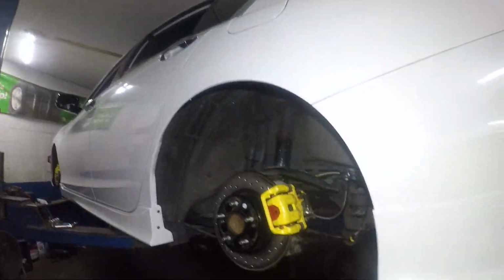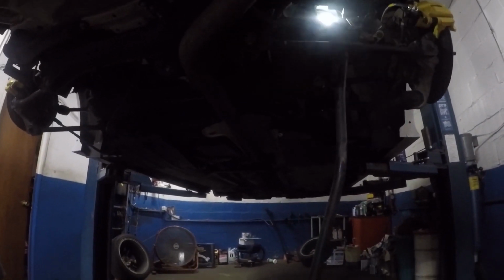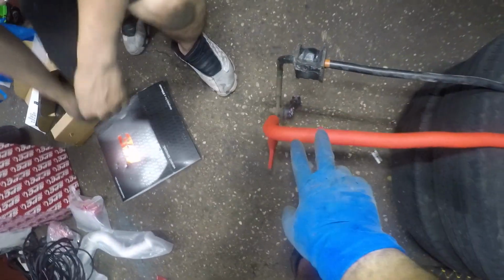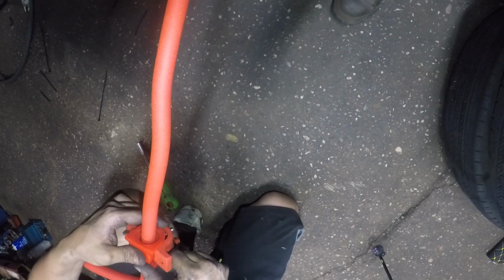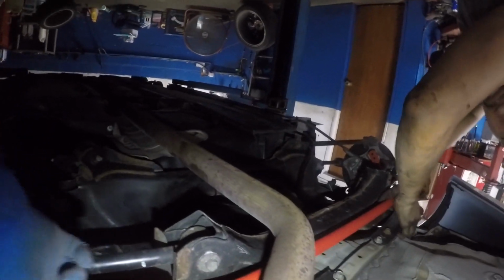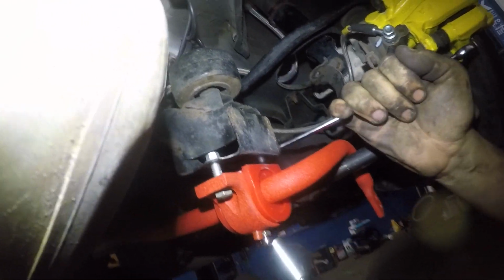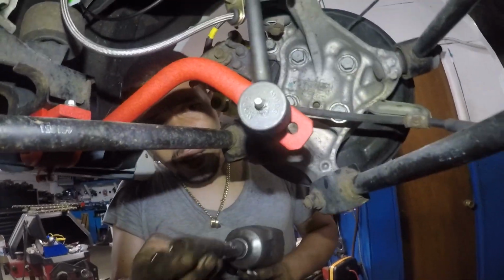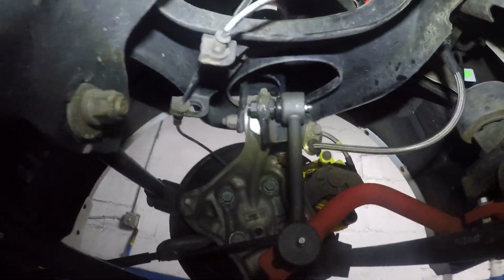Honda Accord 2012 to 2017 rear sway bar links bushing and sway bar UPGRADE